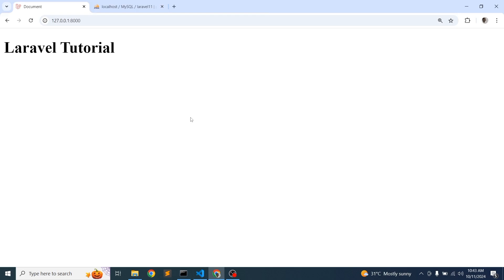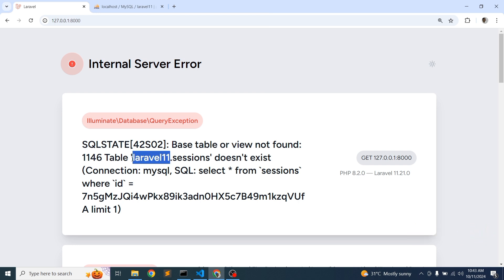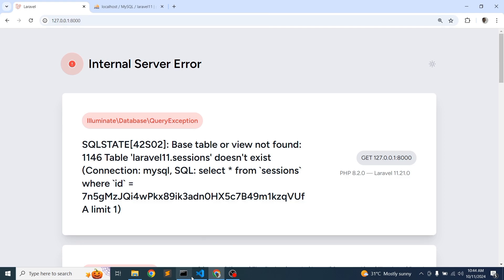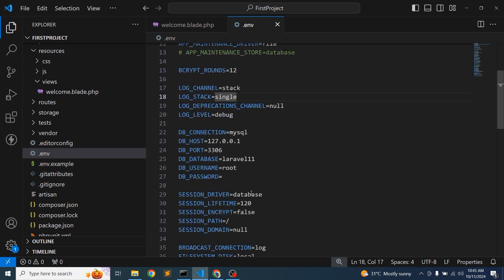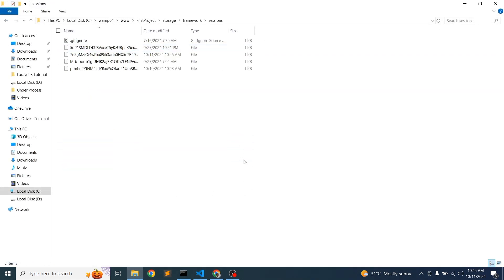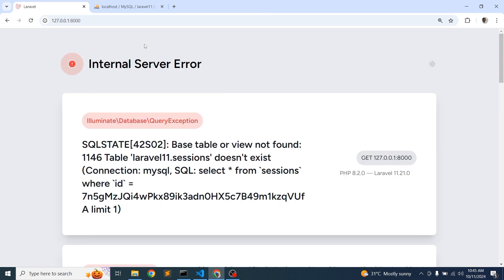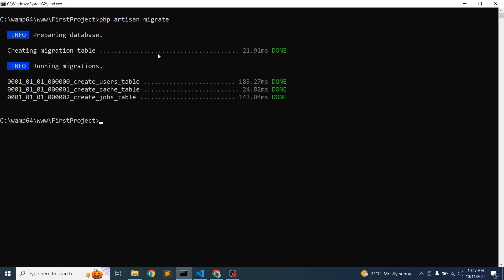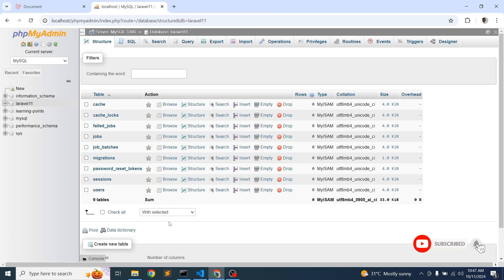Base table or view not found 1146 table 'laravel.sessions' doesn't exist | Learning Points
00:00 Introduction
00:30 Analysis Problem
01:00 Solution 1
01:33 Solution 2
02:20 Conclusion